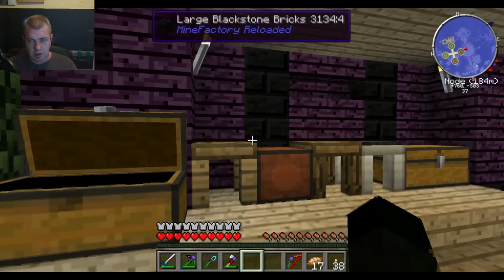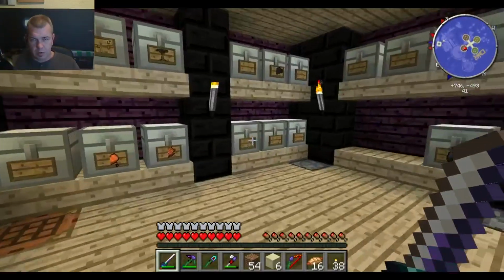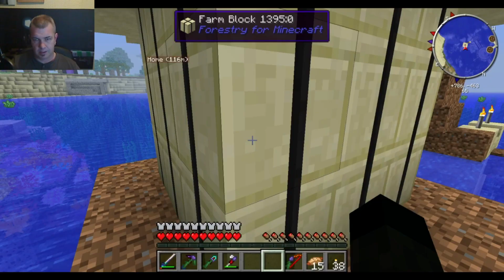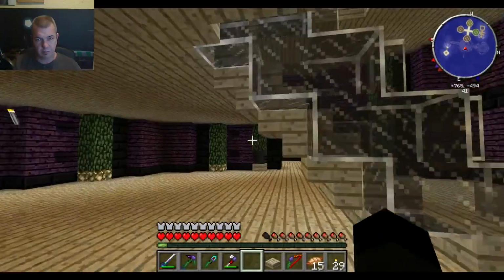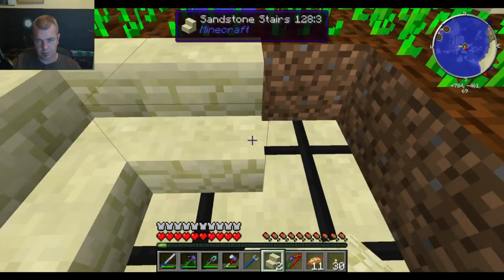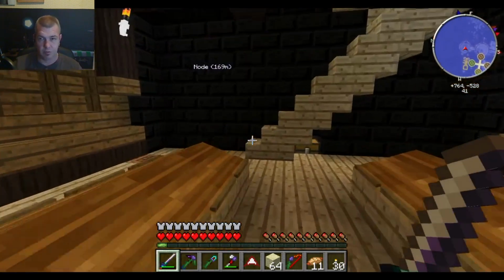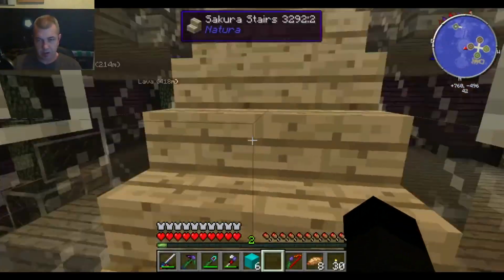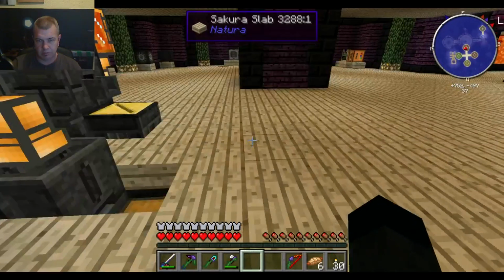Magic Farm 2 - Live Stream 15/02/2014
Footage from the Livestream of 15th Feb 2014. In this stream we make a hammer, get the first Multifarm up and running, explore the slime island and generally have a little fun :)